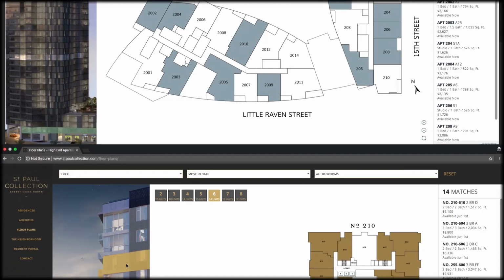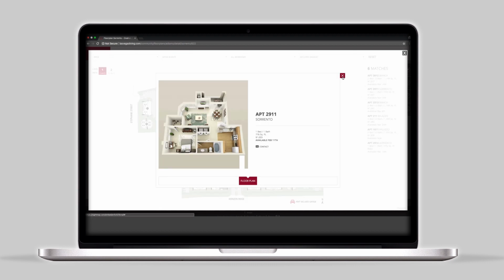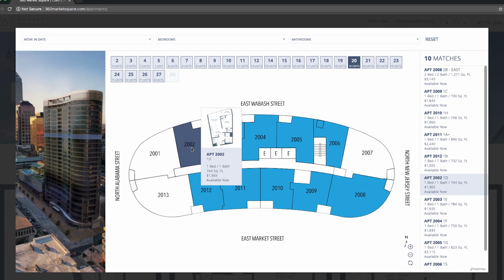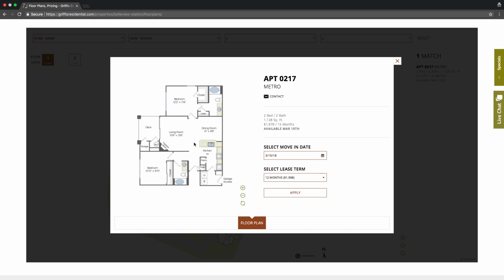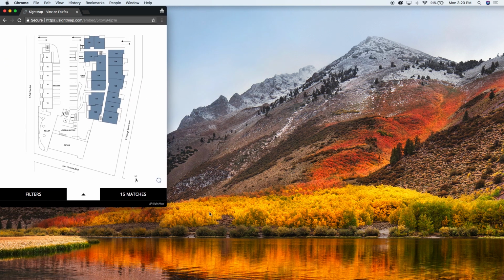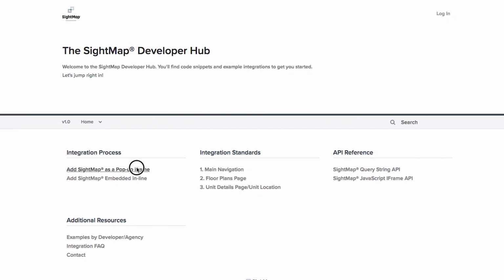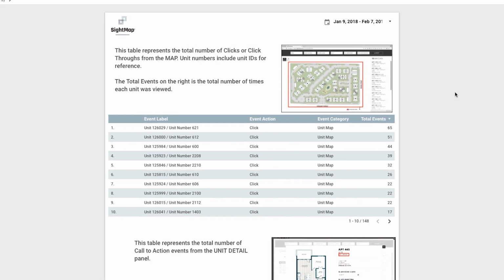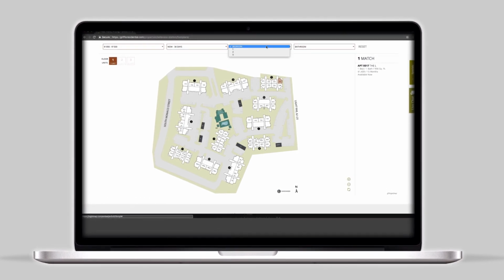SightMap Demo Video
SightMap makes it possible to show unit location, building exteriors, and floor plans right from your community website. With seamless integration and customizable features, SightMap makes it easy to visualize and apply for an apartment without ever visiting in person.

Visit Engrain.com for more information.